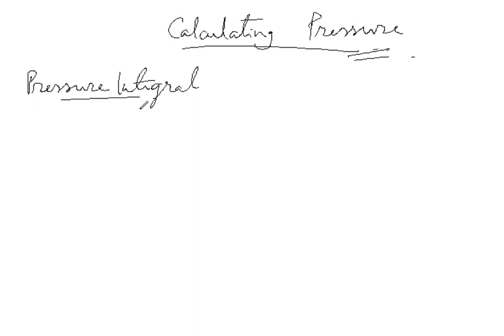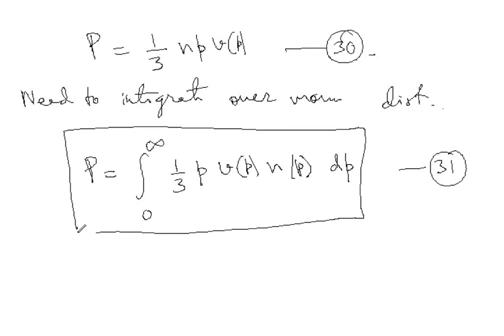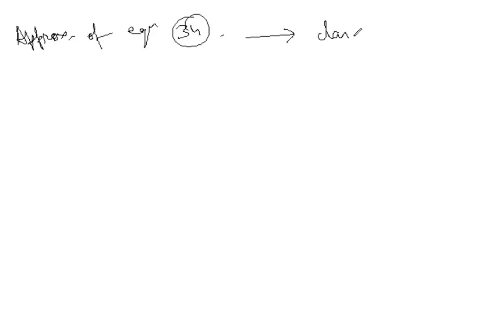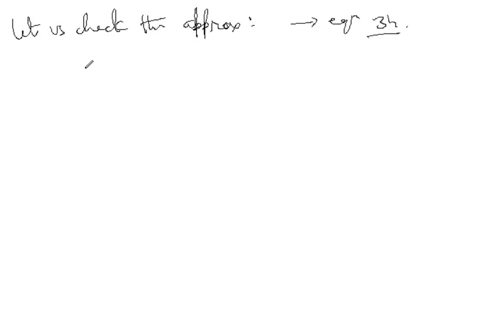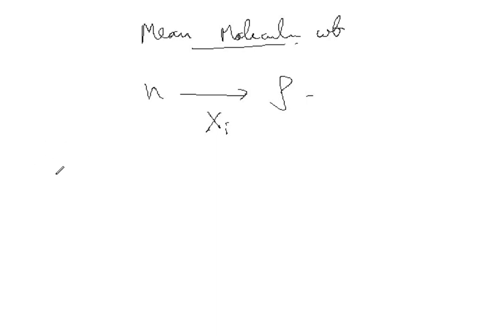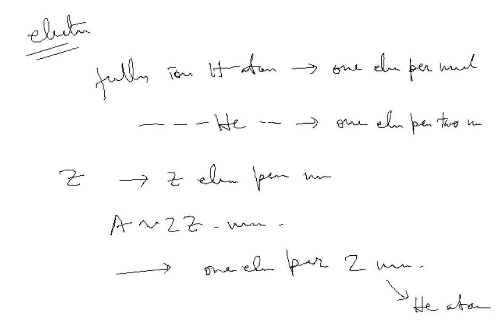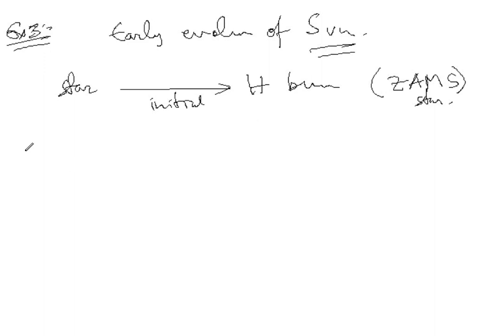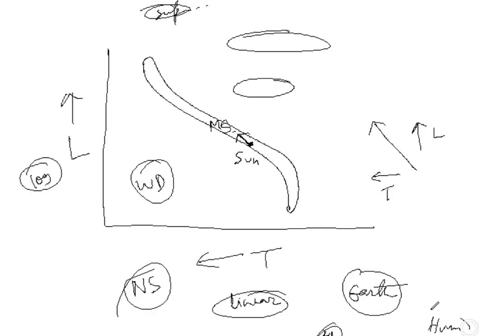Pressure Integral and Classical gas